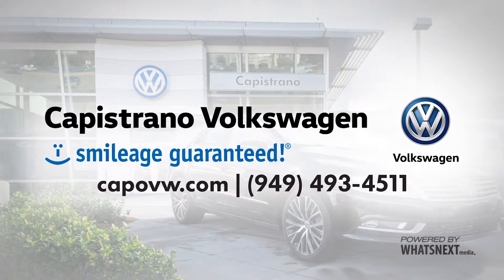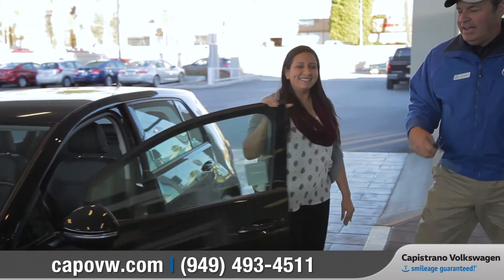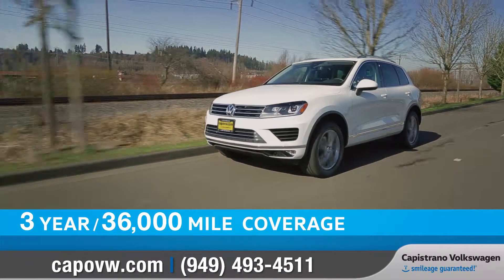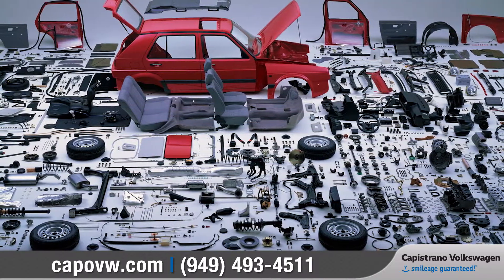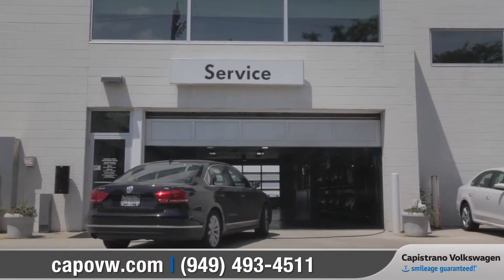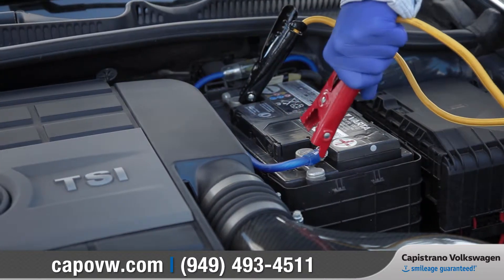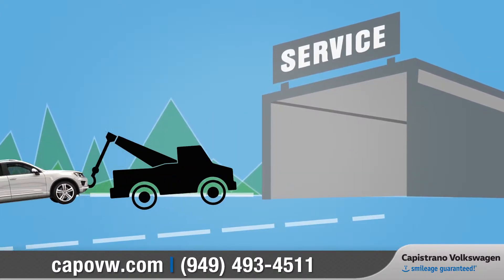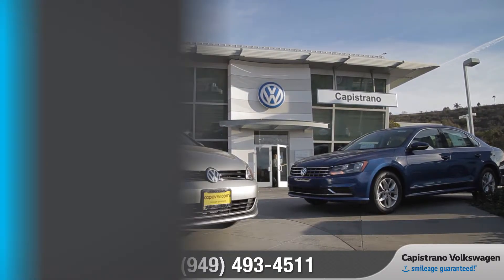Warranty Overview | Capistrano Volkswagen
We offer a great series of warranties to ensure confidence in anyone who purchases a Volkswagen from us. No one stands behind the Volkswagen product like we do! We will take care of your scheduled oil changes, tire rotations, and many other services for 2 years or 24,000 miles, whichever comes first. We also offer a 3 year or 36,000 mile 24-hour road side assistance which covers: emergency fuel delivery, flat tire changes, jump starting, towing to the nearest VW dealer, and unlocking your door! We guarantee total satisfaction when purchasing from us, so come visit us at Capo VW today!

Capistrano VW is located in San Juan Capistrano, CA. We are south of Los Angeles, Irvine, Mission Viejo, Laguna Niguel, Lake Forest, Aliso Viejo, Ladera Ranch, Rancho Santa Margarita, Santa Ana, Costa Mesa, Anaheim, Newport Beach, Laguna Beach, and Huntington Beach and north of San Diego, San Clemente, Dana Point, Carlsbad, Oceanside and Camp Pendleton.

To see what our Customers have to say about us visit our testimonial